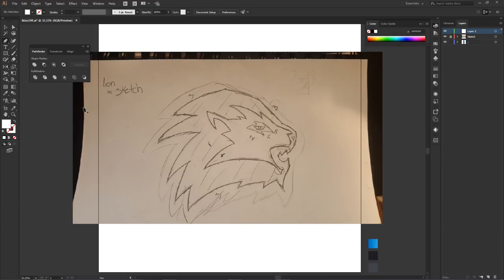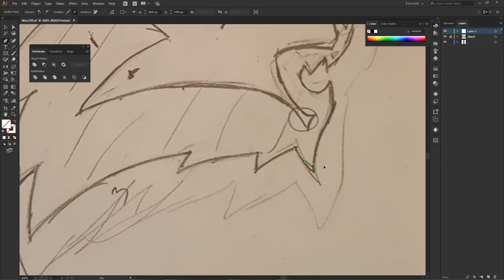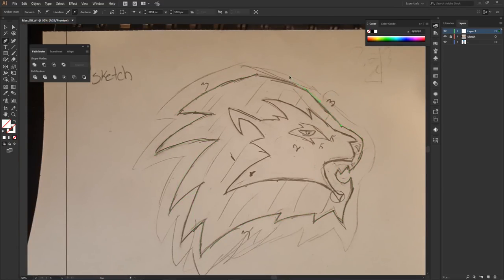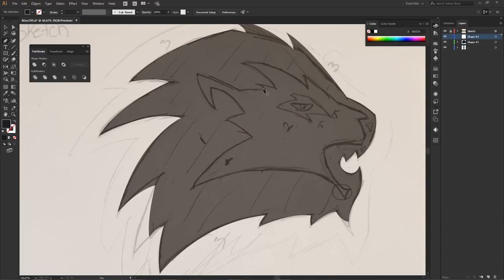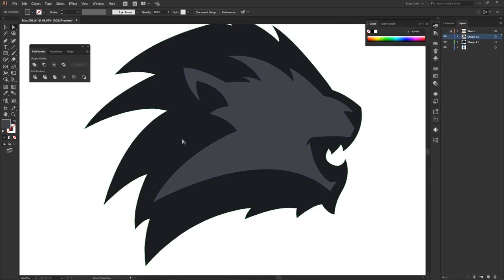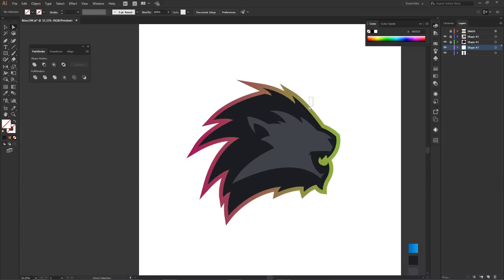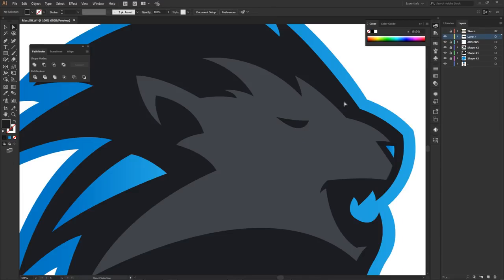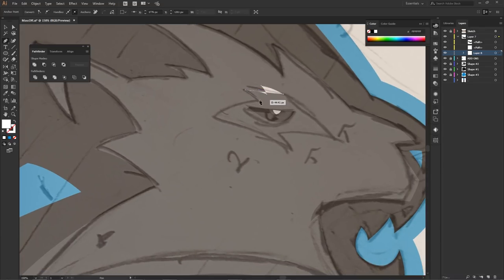HOW TO CREATE AN ILLUSTRATOR MASCOT LOGO DESIGN WITH 3 SHAPES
This video is showing step by step how to create a logo.